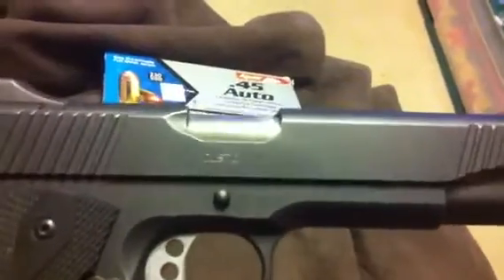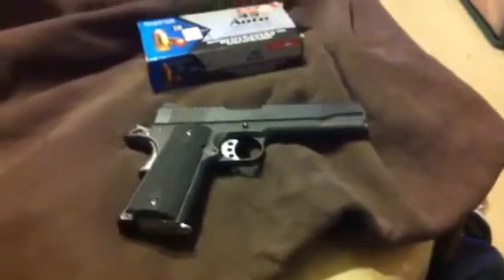New Kimber Custom II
Bought a remington 1911 R1 and it sucked, so I traded !!!